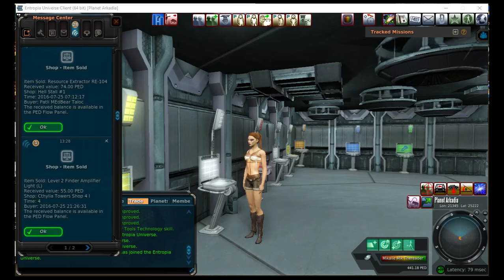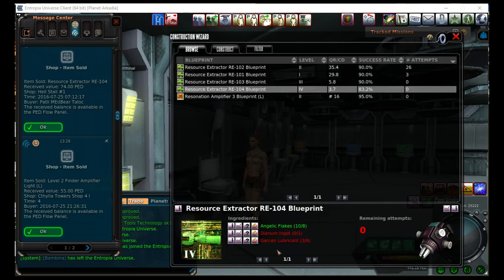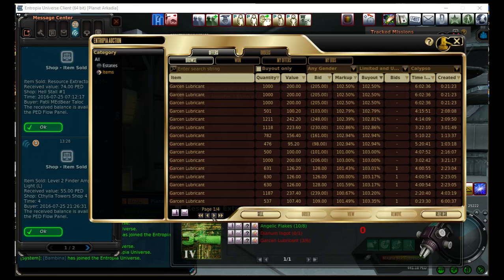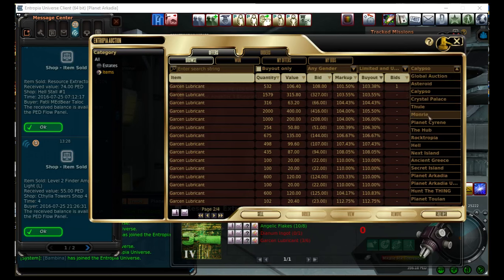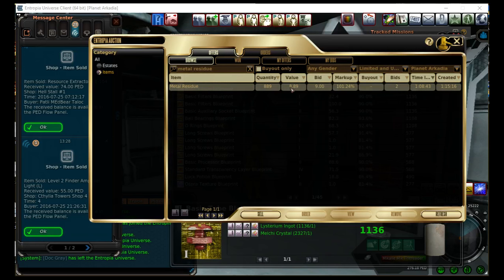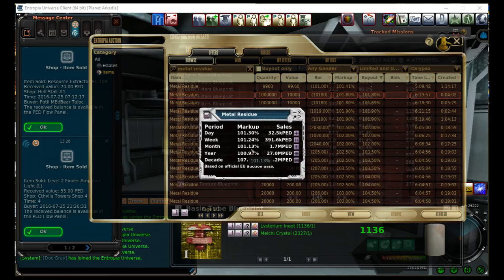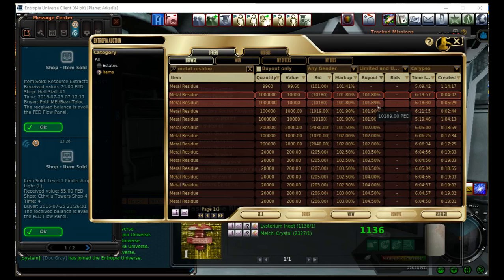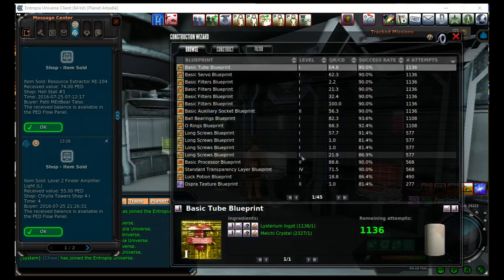Entropia Universe - To Auction or not to Auction... - My Opinion Only!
Please share to your favorite social media!

About Video: When should you list on Auction, or Quantity of Auction... thoughts from a buyer's perspective